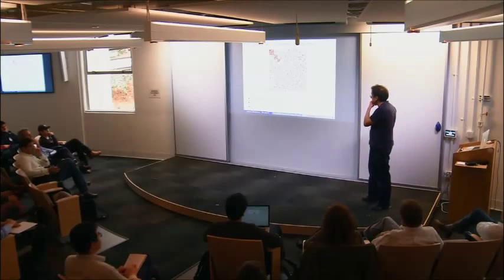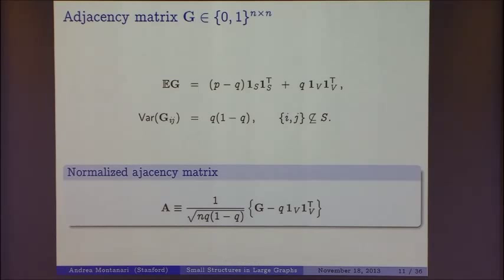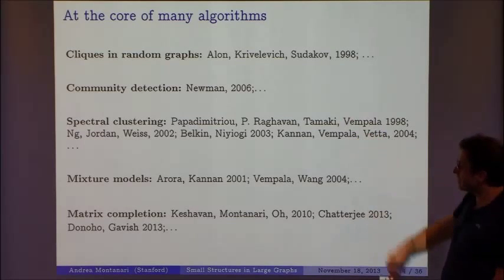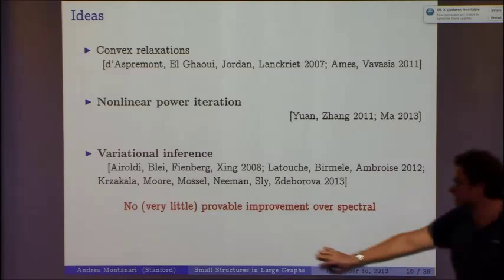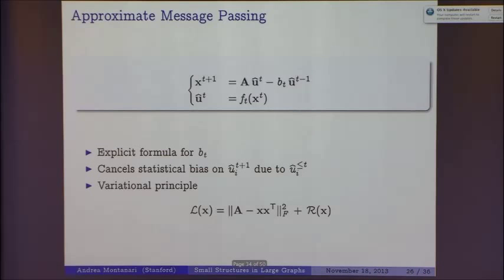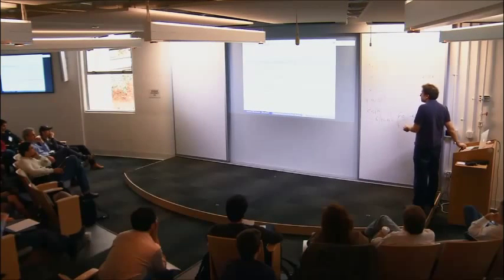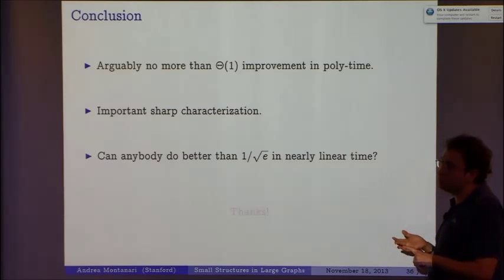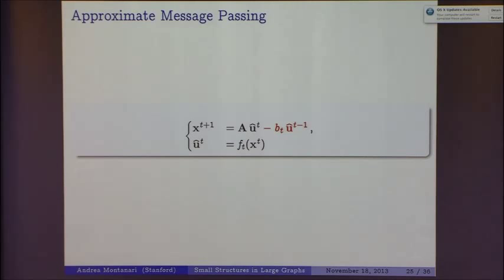Finding Small Structures in Large Datasets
Andrea Montanari, Stanford University